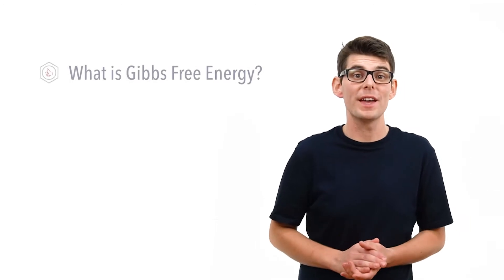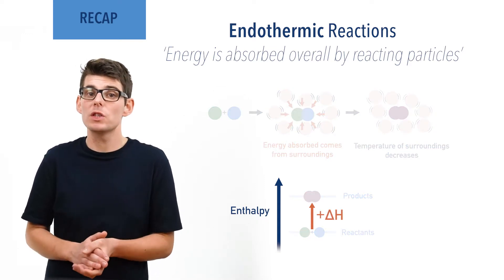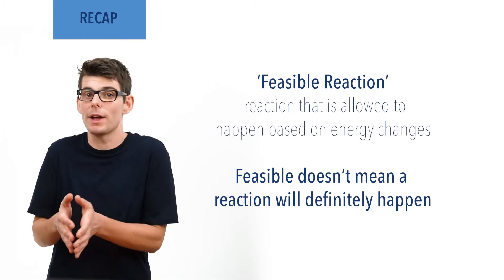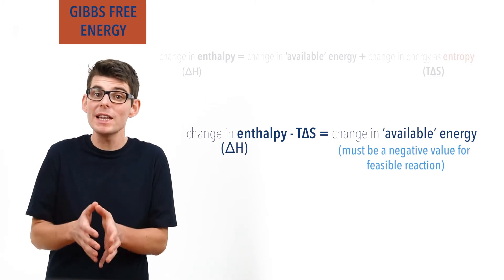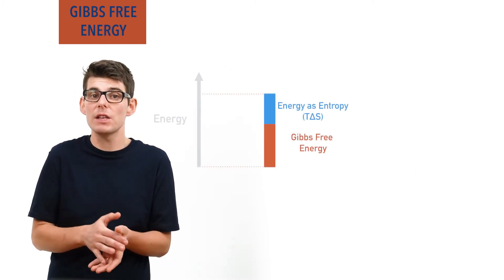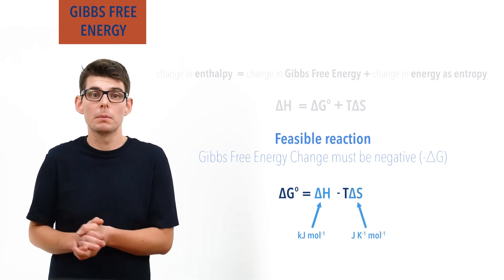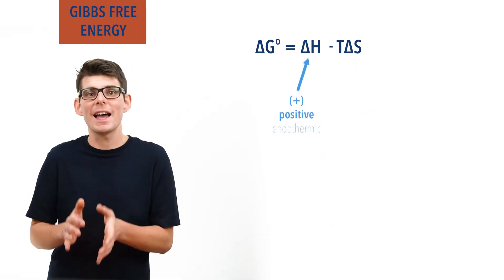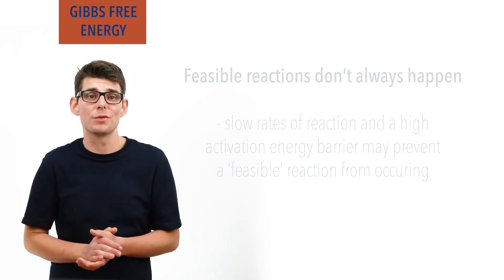Gibbs Free Energy (A-Level Chemistry)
Outlining Gibbs Free Energy and how to calculate it. Feasible and spontaneous reactions are explained. How to find the minimum temperature at which a reaction becomes feasible is explained.
Bit of a marathon - grab a cup of tea!

Recap: 00:37
Gibbs Free Energy: 04:20
Feasible reactions: 07:09
‘Possibilities’ for feasible reactions: 10:26
Finding minimum temperature for a reaction to be feasible: 12:31
Summary: 14:18